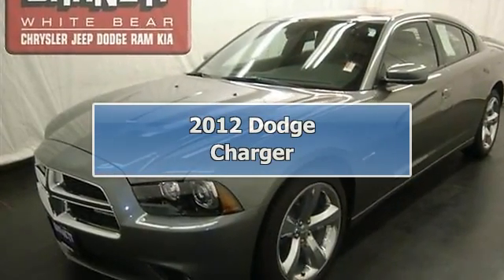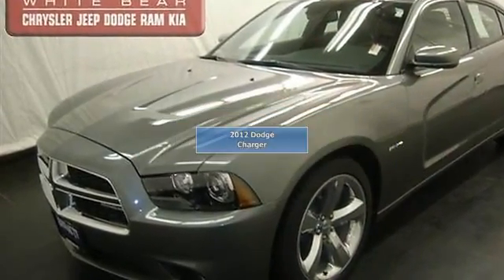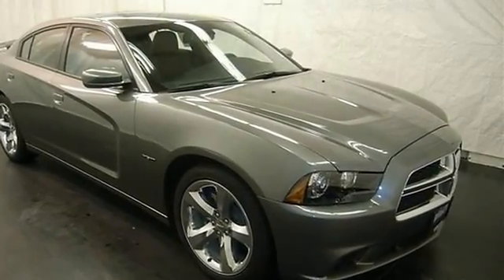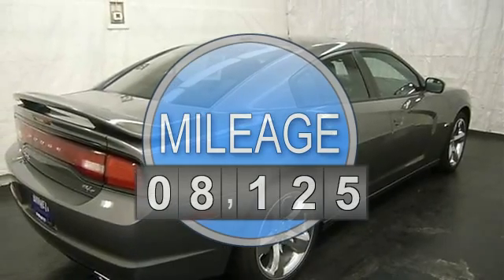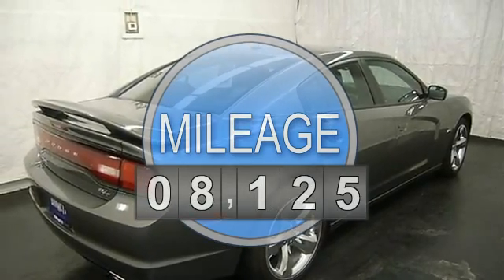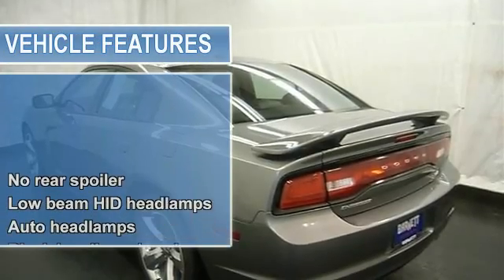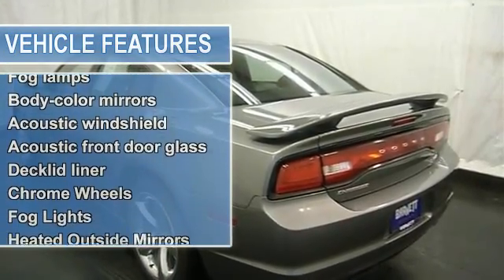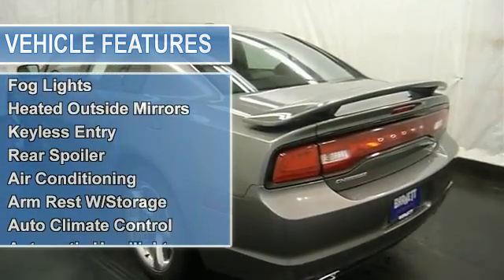2012 Dodge Charger - Barnett Chrysler Jeep Kia Used - White Bear Lake, MN 55110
For Sale: 2012 Dodge Charger
VIN: 2C3CDXCT4CH150892
Engine: Gas V8 5.7L/345
Drivetrain: RWD
Transmission: Automatic
Mileage: 8,125
Color: Tungsten Metallic (exterior) Black Interior (interior)

Features:
This vehicle is loaded with CHROME WHEELS, AUTO HEADLIGHTS, HEATED/VENTED FRONT SEATS, LEATHER, HEATED STEERING WHEEL, POWER ADJUSTABLE STEERING COLUMN, CD PLAYER, MP3 PLAYER, SATELLITE RADIO, NAVIGATION SYSTEM, UCONNECT SYSTEM, REMOTE START, REAR BACK-UP CAMERA, CRUISE CONTROL, SUN/MOON ROOF and more! Please call to discuss the vehicle further or just stop in! THIS VEHICLE COMES WITH A 5-YEAR, 100K-MILE FACTORY WARRANTY!